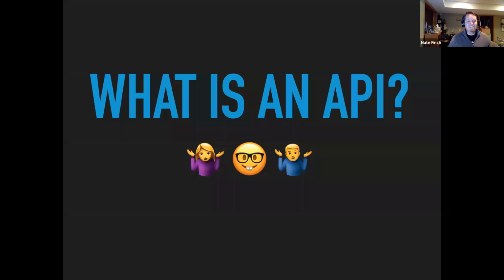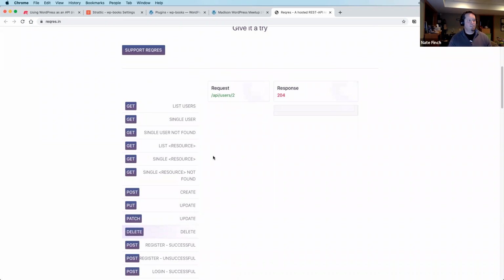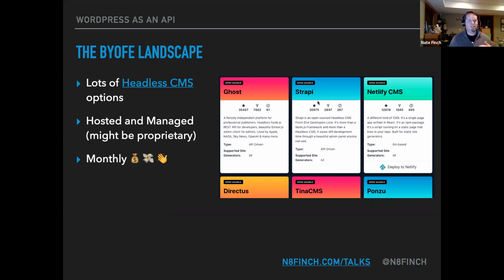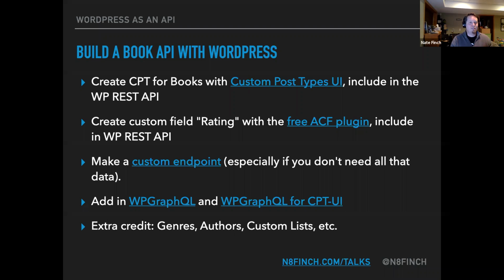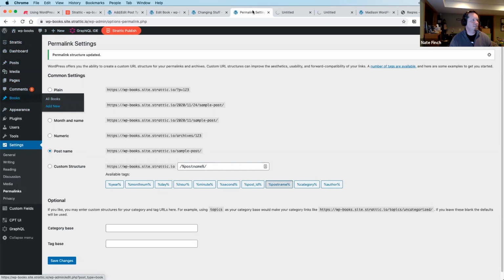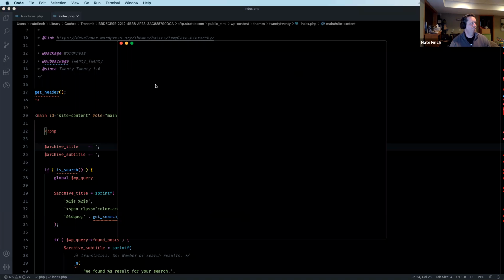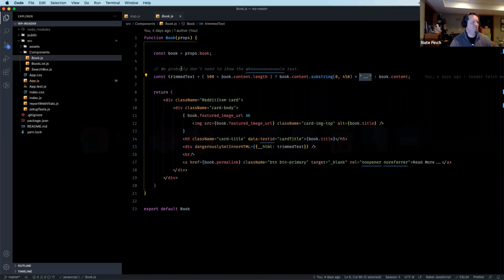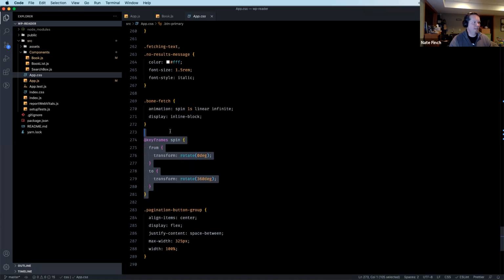Using WordPress as an API (or, WordPress as a "Bring Your Own Front End")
Wait, what's an API and why would I use WordPress as an API?

What the heck is a BYOFE, and what does it have to do with WP?

Why are there so many acronyms?!?! 😉

And why is there a picture of the Headless Horseman holding a WordPress logo? Isn't Halloween over?

WordPress is an incredibly flexible platform on which to build websites and web apps. Traditionally, WP has been used for blogs, publishing platforms, business websites and more. It offers an all-in-one package.

But what if you want to use a framework like Gatsby (or Gridsome), NextJS (or NuxtJS), 11ty, MERN, Laravel, Ruby on Rails, RedwoodJS, etc. to build an application, but long for the WordPress editing experience?

Or, what if you have a client that already has a web application running, and would like to incorporate a blog using WordPress to that application?

There are many ways to "couple" other technologies with a "decoupled" WordPress publishing experience.

In this talk, we'll explore:
- What an API is and why use WordPress as an API
- Look at other BYOFEs (bring your own front-end), and how WordPress offers the same or more out of the box
- How we can easily create custom post types and custom fields to manage our data in WordPress for API consumption
- How we can use other frameworks to read and publish WordPress data (I'll be using examples from Create React App and Gatbsy mostly, but this will apply to any framework that can consume an API
- Some caveats and how to address those.

This will be a jam-packed, Jam-stacky talk, so BYO-lunch and BYO-curiosity as we discover how we can use WP as an API instead of other BYOFE (ok, I'll stop with the acronyms now!).

About the Speaker:

Nate is a local to Madison, Wisconsin, love learning and sharing new things and playing around with code, food, and his kids.